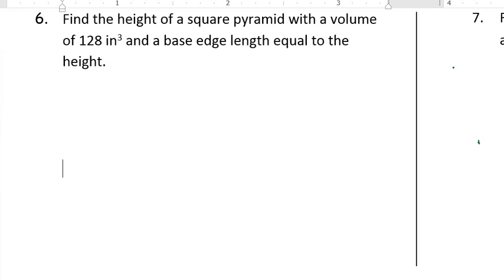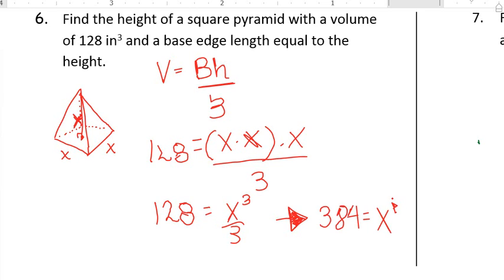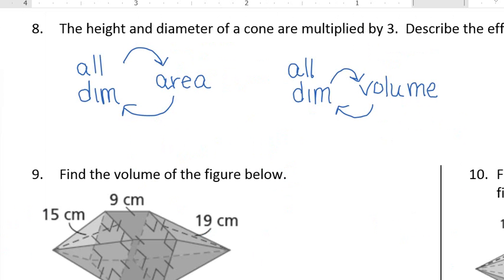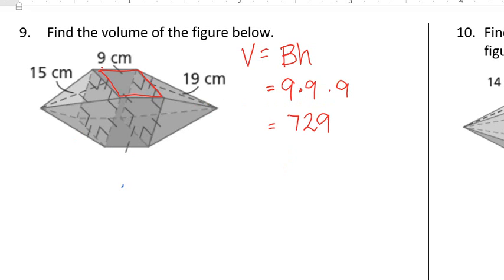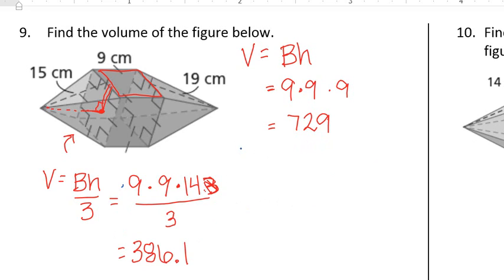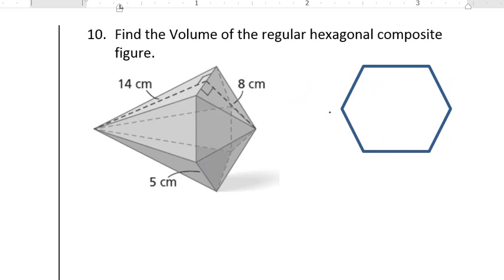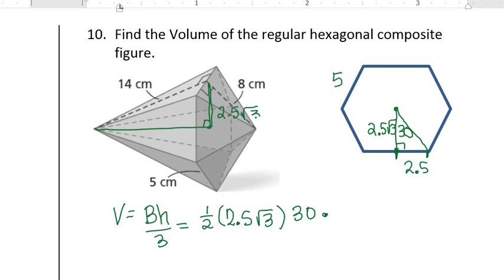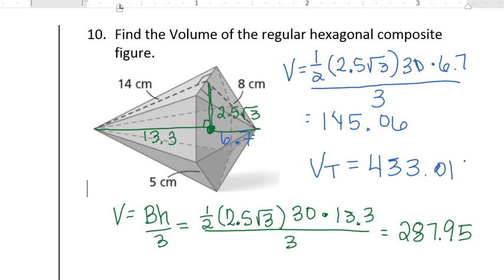Unit 12 Review Problems 6 10